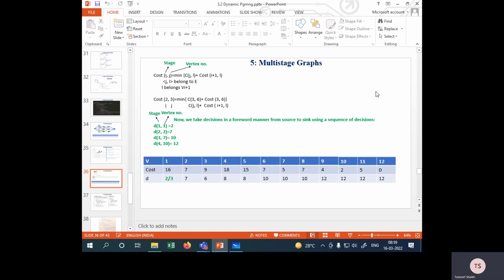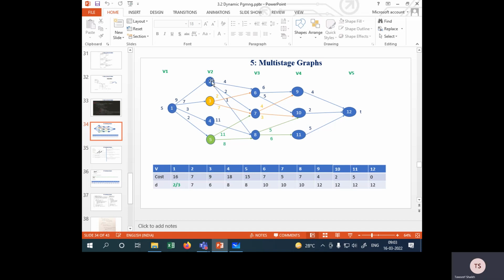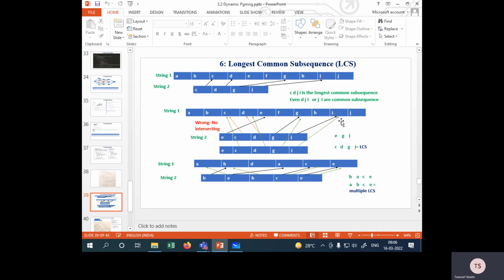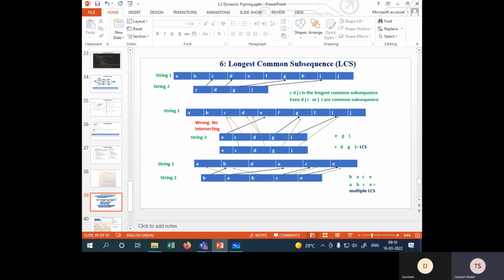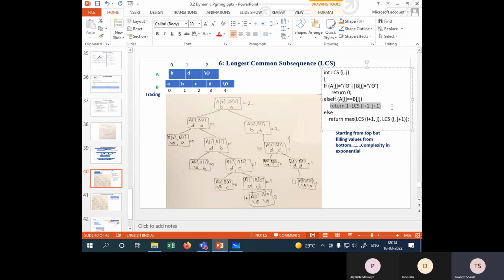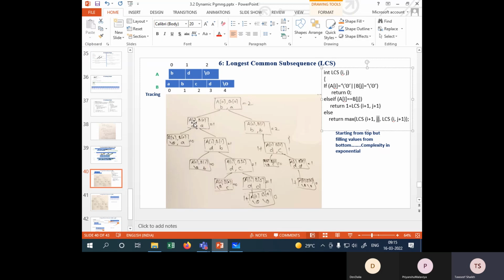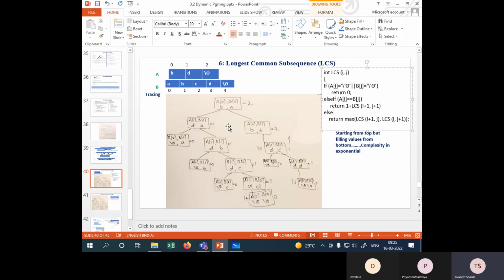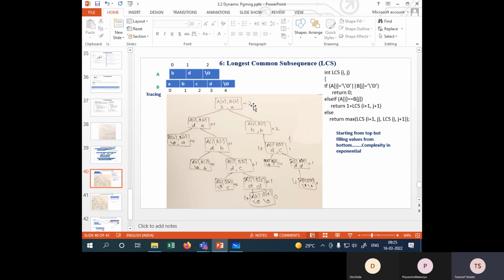4.6 Dynamic Programming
Dynamic Programming, Multistage Graphs, Longest Common Subsequence (LCS)